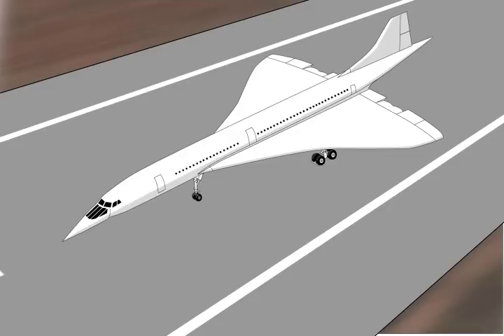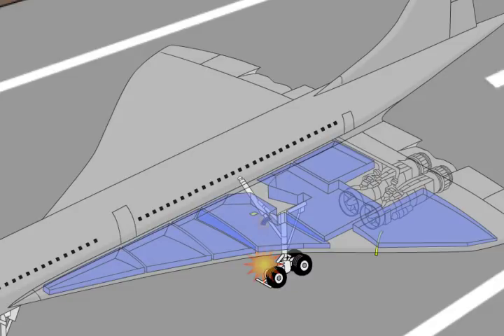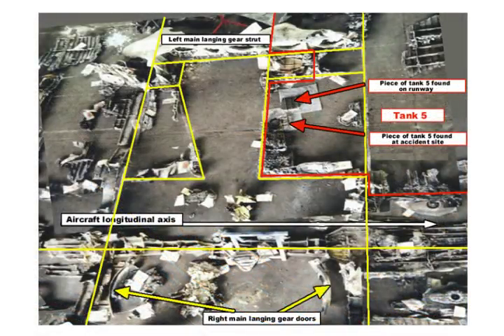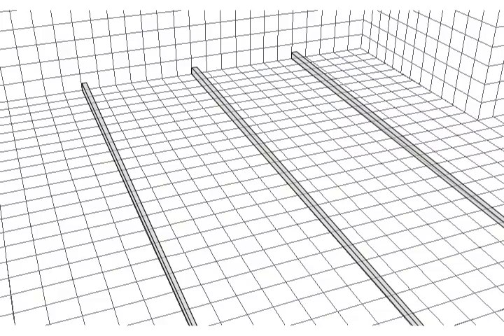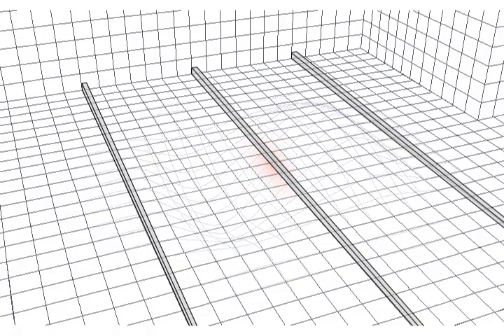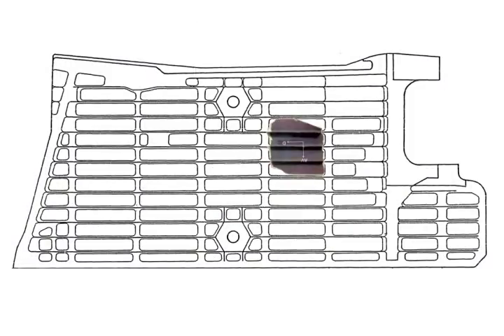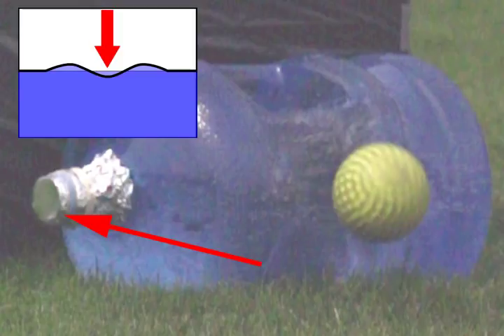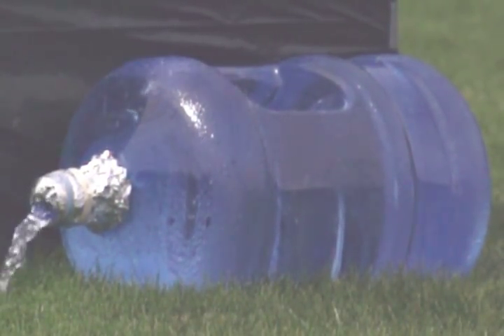Detailed Failure Analysis: The Concorde Disaster (Air France 4590)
Air France Flight 4590 was an international charter flight from Paris, France, to New York City, on the Aérospatiale-BAC Concorde.

On 25 July 2000, at time 16:43 CET, the aircraft serving the flight (registration F-BTSC) ran over debris on the runway during takeoff, blowing a tire and puncturing a fuel tank; the subsequent fire and engine failure caused the aircraft to crash into a hotel in nearby Gonesse two minutes after takeoff, killing all 109 (100 passengers and nine crew) aboard along with four others in the hotel, with another person in the hotel being critically injured.

The flight was chartered by German company Peter Deilmann Cruises, and the passengers were on their way to board the cruise ship MS Deutschland in New York City for a 16-day cruise to Manta, Ecuador. This was the only fatal Concorde accident during its 27-year operational history.

Post-accident investigation revealed that the aircraft was at or over the maximum takeoff weight for ambient temperature and other conditions, and 810 kg (1,790 lb) over the maximum structural weight. As it left the gate, it was loaded such that the centre of gravity was aft of the take-off limit. Fuel transfer during taxiing left the number-five wing tank 94% full. A 12-inch spacer that normally keeps the left main landing gear in alignment had not been replaced after recent maintenance; however, the French Bureau for Aircraft Accident Investigation concluded that this did not contribute to the accident. The wind at the airport was light and variable that day, and was reported to the cockpit crew as an eight knot tailwind as they lined up on runway 26R.

Five minutes before the Concorde departed, a Continental Airlines DC-10 heading for Newark, New Jersey took off from the same runway and lost a titanium alloy strip (part of the engine cowl, identified as a wear strip) that was about 435 mm (17.1 in) long, 29 to 34 mm (1.1 to 1.3 in) wide and 1.4 mm (0.055 in) thick.

During the Concorde's takeoff run, it ran over this piece of debris, cutting a tire and sending a large chunk of tire debris (4.5 kg or 9.9 lb) into the underside of the aircraft's wing at an estimated speed of 140 meters per second (310 mph). Although it did not directly puncture any of the fuel tanks, it sent out a pressure shockwave that ruptured the number-five fuel tank at the weakest point, just above the undercarriage. (This is clearly depicted in the video.) Leaking fuel gushing out from the bottom of the wing was most likely ignited by an electric arc in the landing gear bay (debris cutting the landing gear wire) or through contact with hot parts of the engine. Engines one and two both surged and lost all power, but engine one slowly recovered over the next few seconds. A large plume of flame developed; the flight engineer then shut down engine two in response to a fire warning and the captain's command.

Air traffic controller Gilles Logelin noticed the flames before the Concorde was airborne, and informed the flight crew. Having passed V1 speed, the crew continued the takeoff, but the plane did not gain enough airspeed with the three remaining engines, because damage to the landing gear bay door prevented the retraction of the undercarriage. The aircraft was unable to climb or accelerate, and its speed decayed during the course of its brief flight. The fire caused damage to the port wing, which began to disintegrate — melted by the extremely high temperatures. Engine number one surged again, but this time failed to recover. Due to the asymmetric thrust, the starboard wing lifted, banking the aircraft
over 100 degrees. The crew reduced the power on engines three and four in an attempt to level the aircraft, but with falling airspeed, they lost control and the aircraft stalled, crashing into the Hôtelissimo Les Relais Bleus Hotel near the airport.

The crew was trying to divert to nearby Paris–Le Bourget Airport, but accident investigators stated that a safe landing, given the aircraft's flight path, would have been highly unlikely.

As the cockpit voice recorder (CVR) transcript recorded it, the last intelligible words in the cockpit (translated into English) were:

Co-pilot: "Le Bourget, Le Bourget." [the alternate airport]

Pilot: "Too late (unclear)."

Control Tower: "Fire service leader, correction, the Concorde is returning to runway zero nine in the opposite direction."

Pilot: "No time, no (unclear)."

Co-pilot: "Negative, we're trying Le Bourget" (four switching sounds).

Co-pilot: "No (unclear)."

[End of recording]